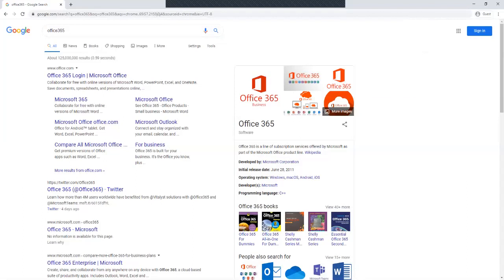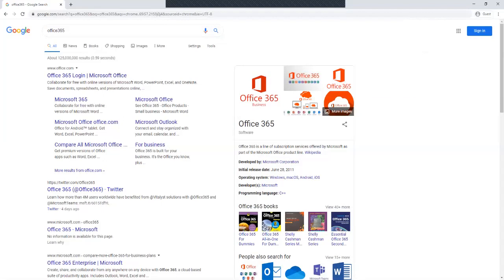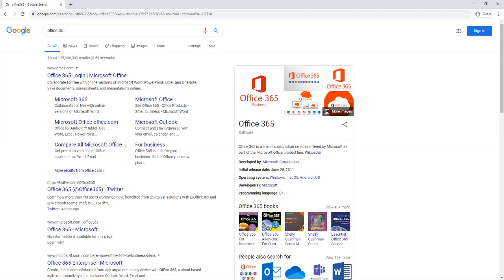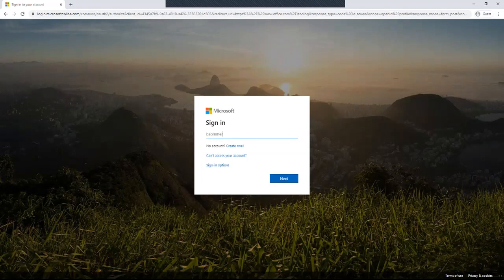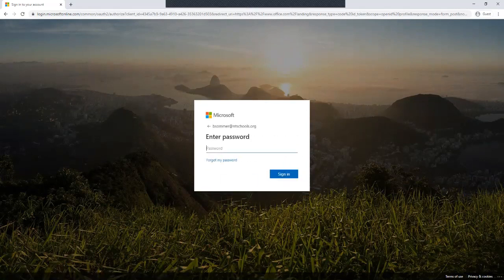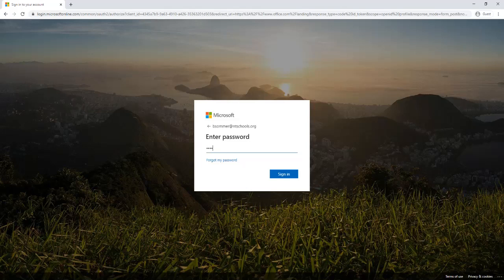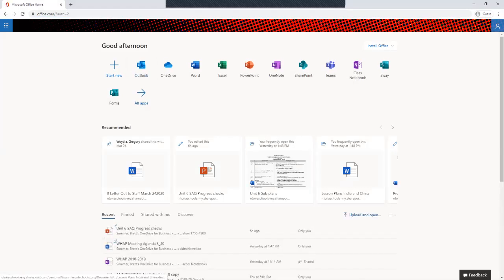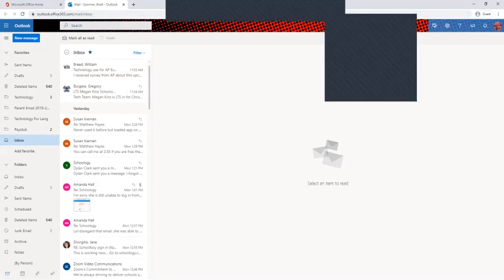How to access your Office 365 account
For teachers and students